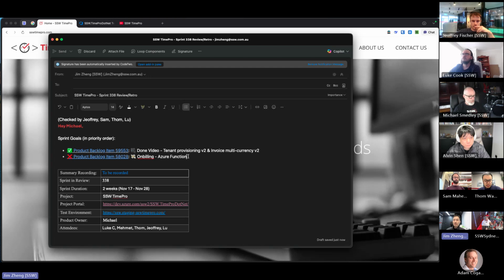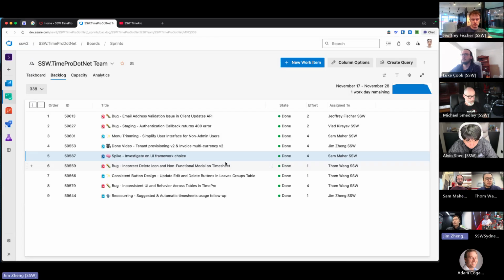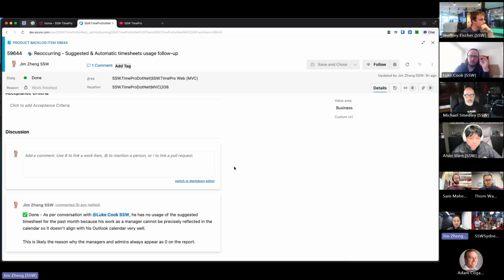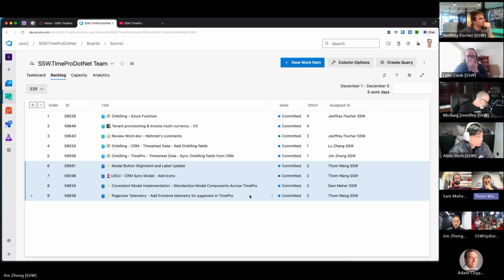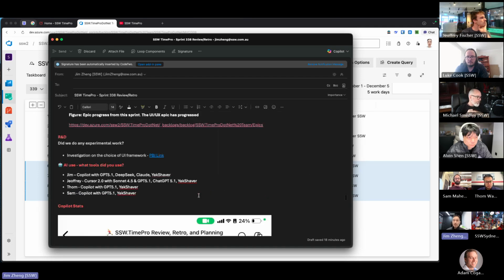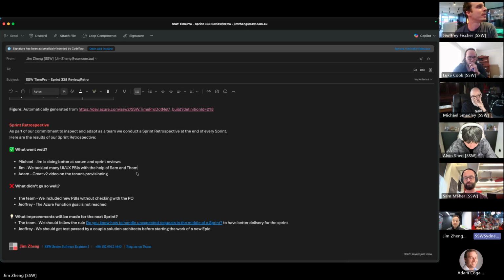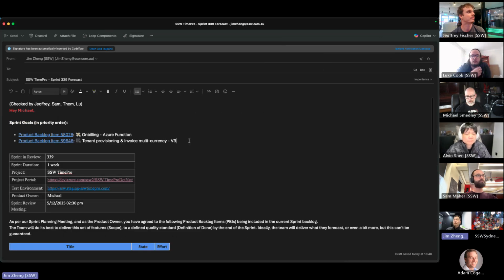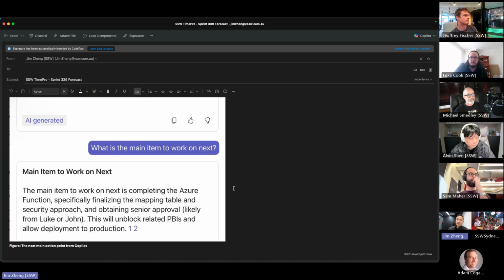SSW TimePro - Sprint 338 Review + Retro and Sprint 339 Planning - 28 Nov 2025